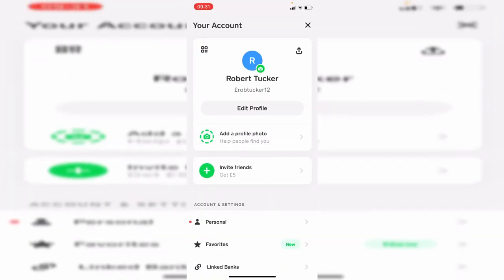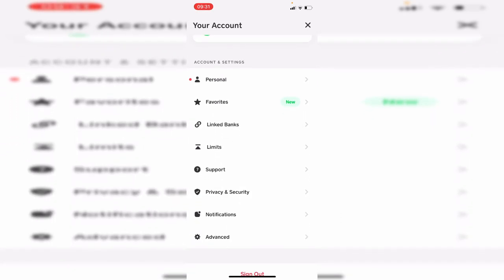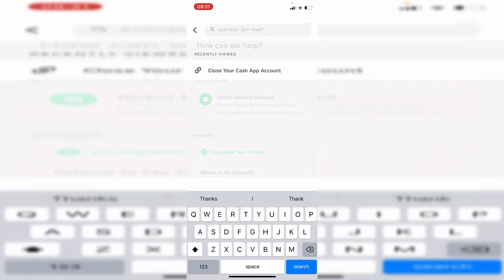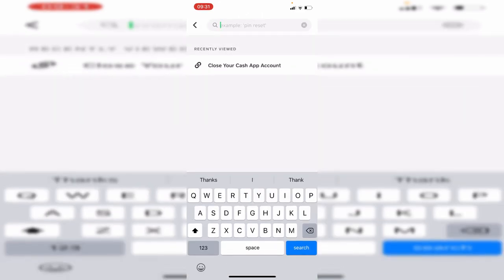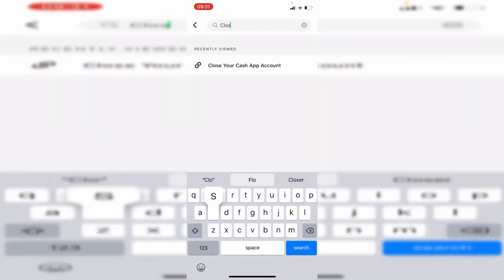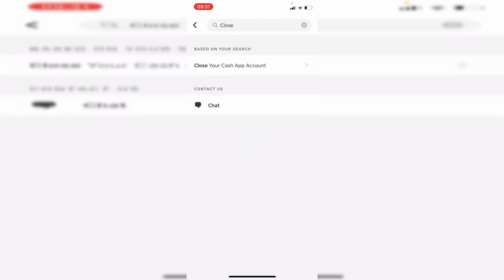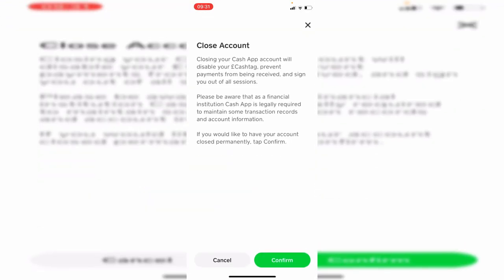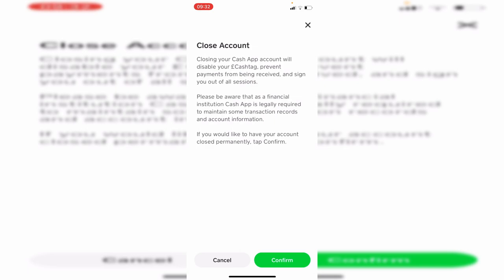How To Delete Cash App Account Permanently - Full Guide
I show you how to delete cash app account permanently and how to close cash app account permanently in this video.

This channel is the home of technology-based how-to's, guides & tips.